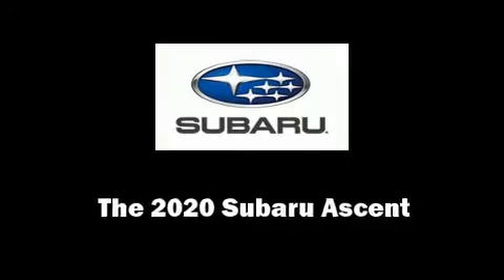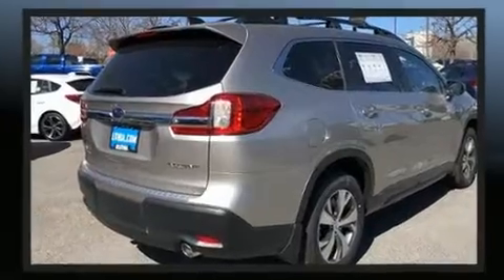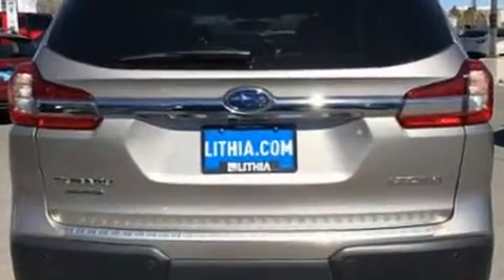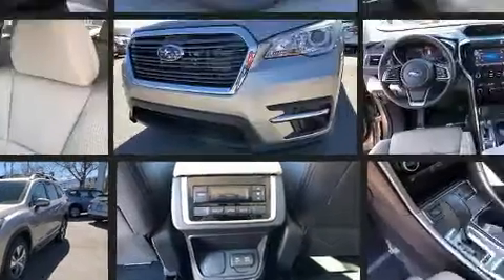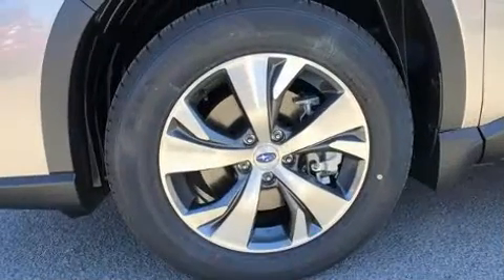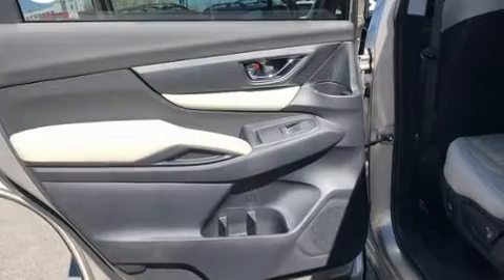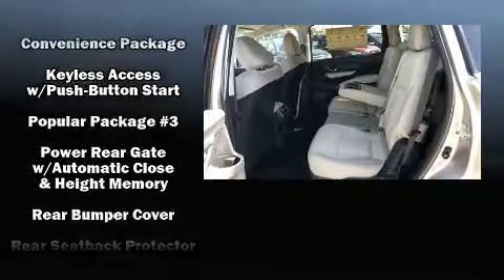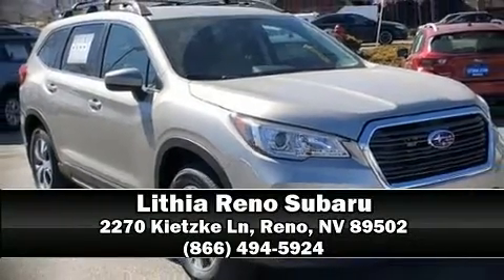2020 Subaru Ascent Premium 8-Passenger in Reno, NV 89502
Treat yourself to a test drive in the 2020 Subaru Ascent. Under the hood you'll find a 4 cylinder engine with more than 200 horsepower, providing a smooth and predictable driving experience. Well tuned suspension and stability control deliver a spirited, yet composed, ride and drive A turbocharger is also included as an economical means of increasing performance. Subaru prioritized practicality, efficiency, and style by including: front and rear reading lights, a built-in garage door transmitter, a trip computer, automatic dimming door mirrors, a power rear cargo door, lane departure warning, and 1-touch window functionality. Passengers in the third row enjoy seat back reclining functionality, providing an extra level of comfort and convenience. Subaru ensures the safety and security of its passengers with equipment such as: dual front impact airbags, front side impact airbags, traction control, a security system, an emergency communication system, and 4 wheel disc brakes with ABS. Brake assist technology provides extra pressure when applying the brakes. We pride ourselves on providing excellent customer service. Please don't hesitate to give us a call.